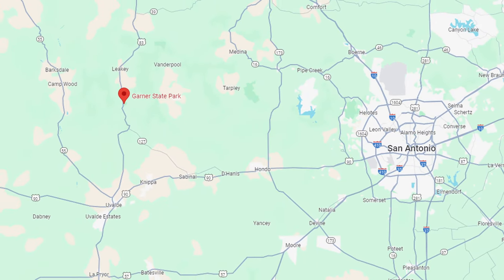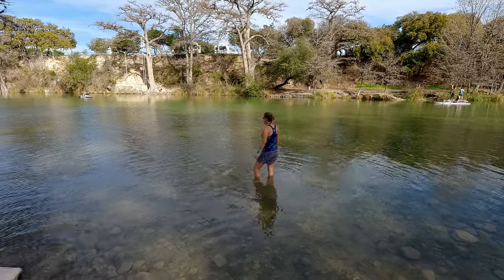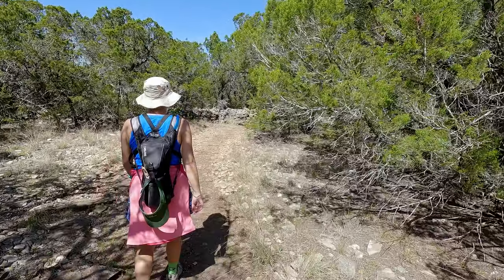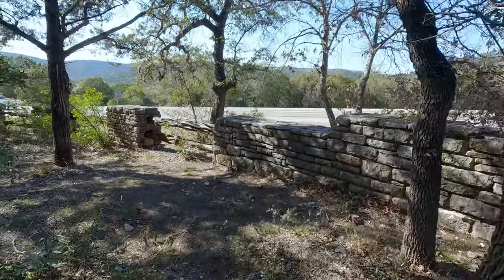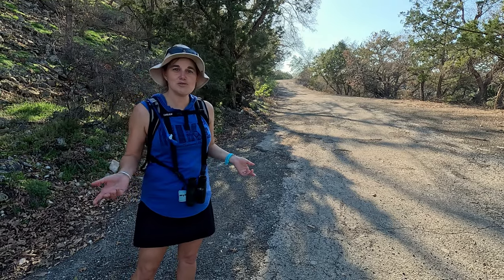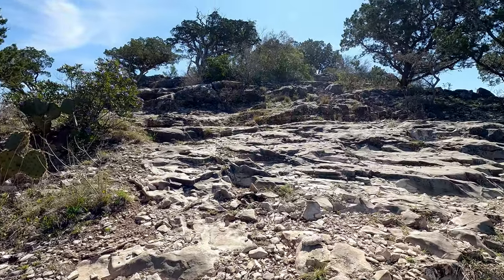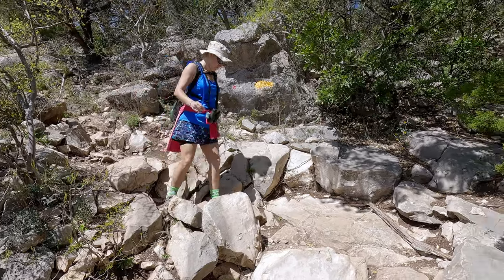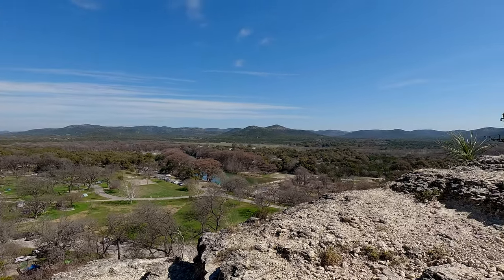Hiking and camping tips for Garner State Park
We spent two days hiking at Garner State Park and enjoyed a nice campsite right along the Frio River. Garner is one of the most popular state parks in Texas, and now that we've been there, we can see why! With a ton of activities for just about every member of your family and a huge number of options for camping, this is a great park to check out.

We opted to spend our time hiking and in this video, we offer some guidance and tips for several trails that we enjoyed throughout the park.

In the video, we reference Ludington State Park in Michigan. You can find our video about that park
00:00 Introduction and Overview
01:13 CCC info and history
01:47 Garner State Park history
03:01 Things to do at Garner
03:35 Camping options
05:54 Hiking highlights and tips
16:30 Final thoughts and closing